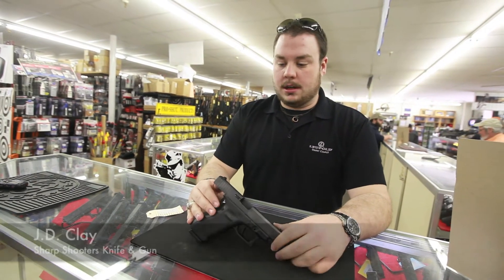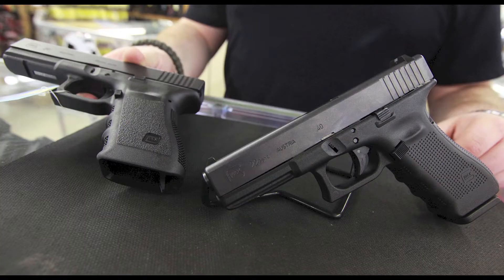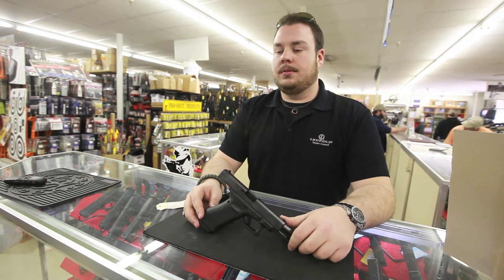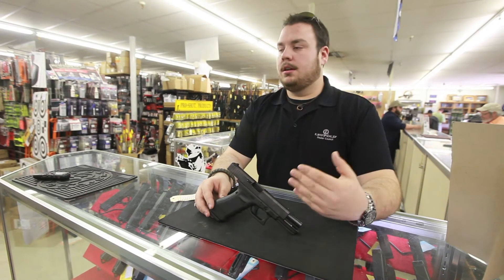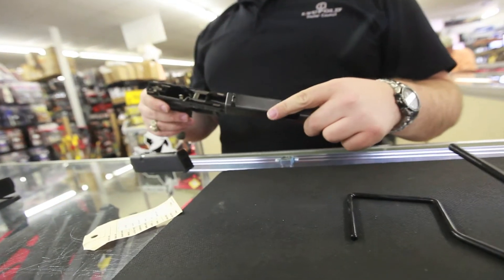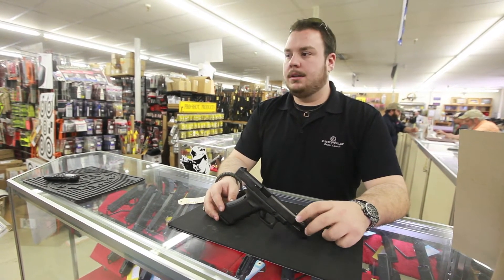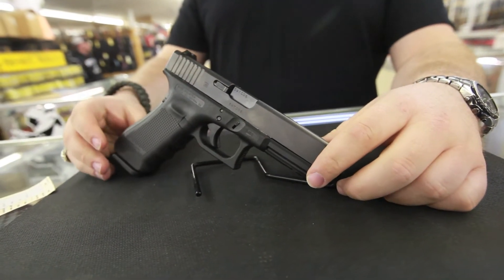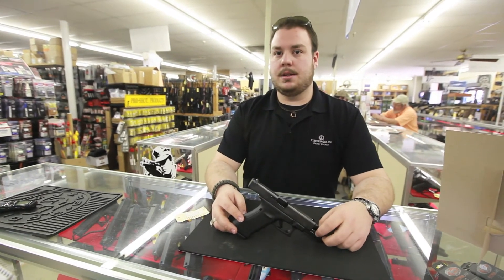Lubbock police switch to the new Glock handgun